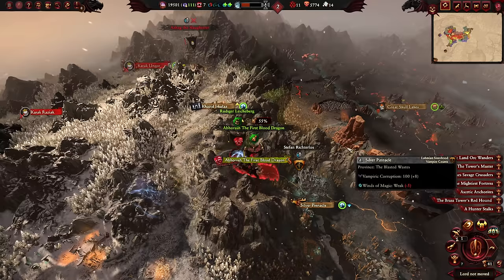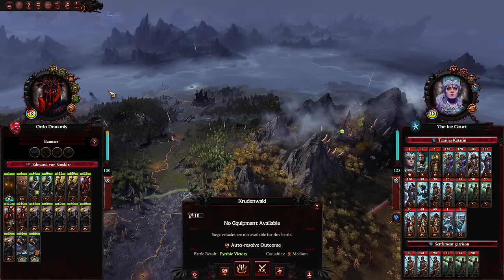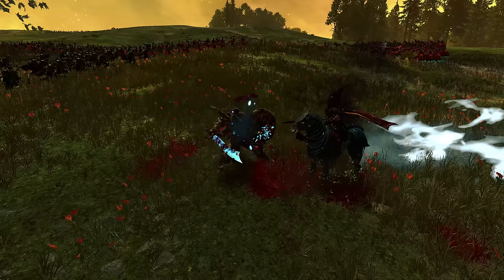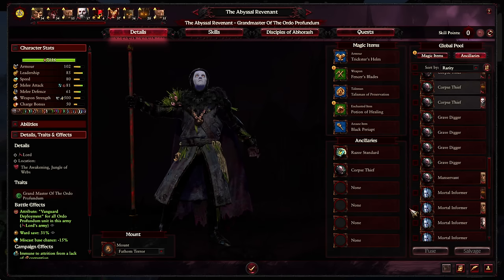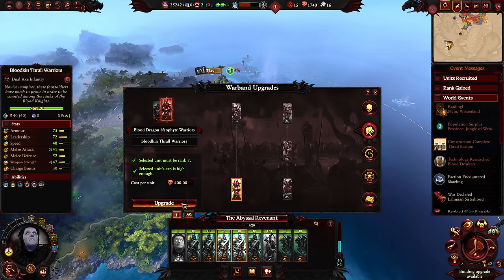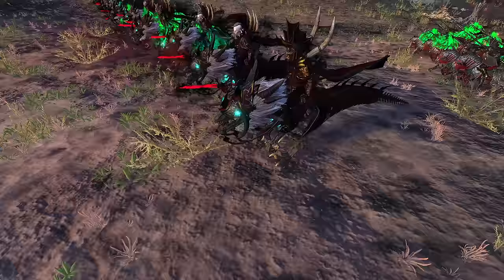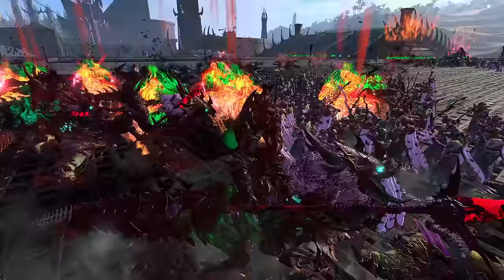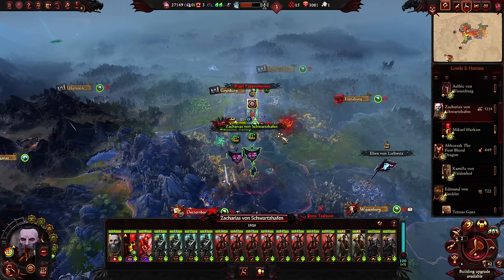QUEST: BLACK ARK | Champions of Undeath - Total War: Warhammer 3 - Blood Dragons - Walach #10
Let's play Total War: Warhammer 3! Modded Immortal Empires campaign featuring the Champions of Undeath: Conquest of the Blood Dragons mod. Walach Harkon has returned to lead the greatest of the Vampire Counts, the Blood Dragons, to reunite with their master and return to glory!
MOD(s): Champions of Undeath: Conquest of the Blood Dragons, Mod Configuration Tool, MIXER - Mixu's Unlocker, The Audio Mixer